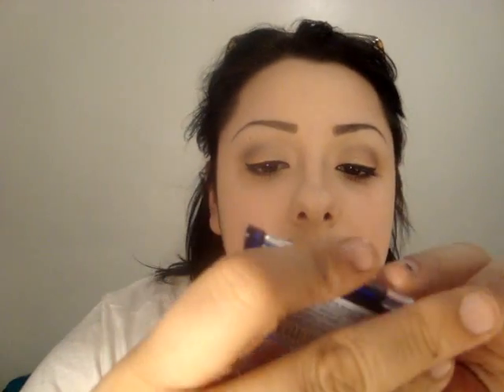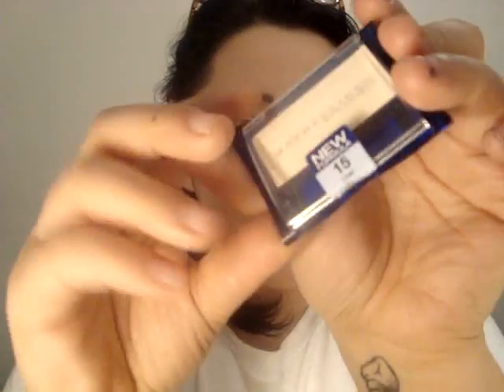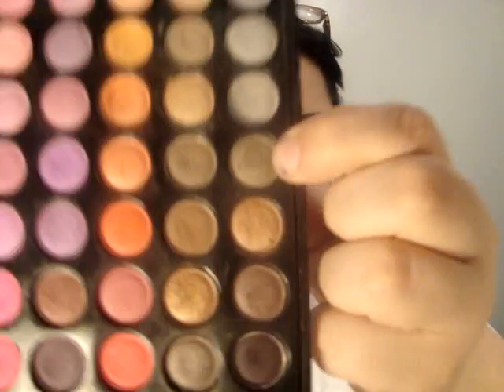the look im wearing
sorry guys i fucked up im getting used to my new camera and so far i suck at it lol